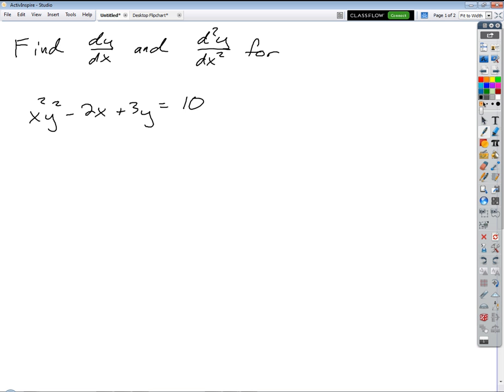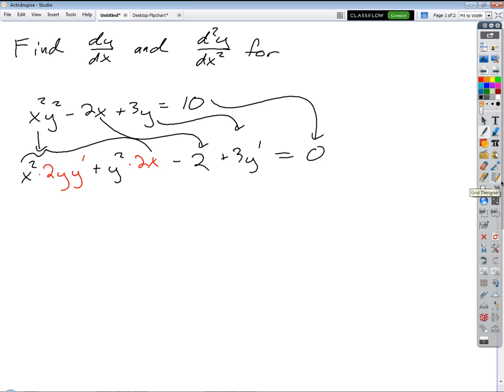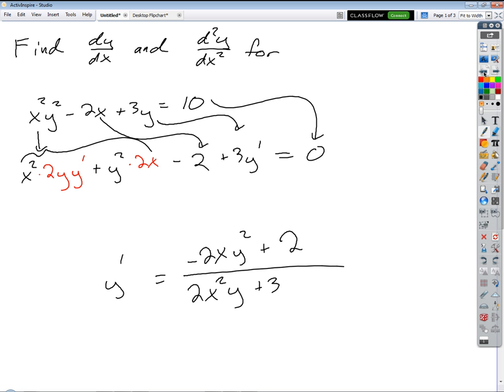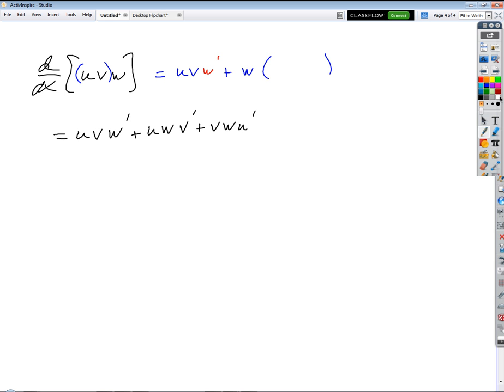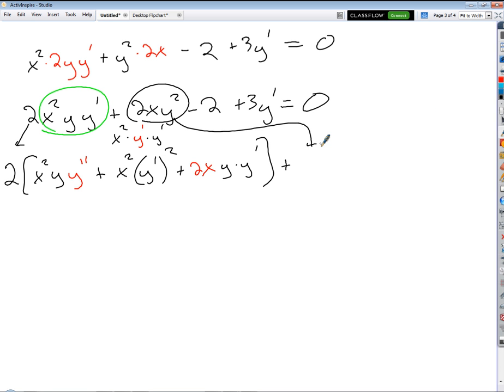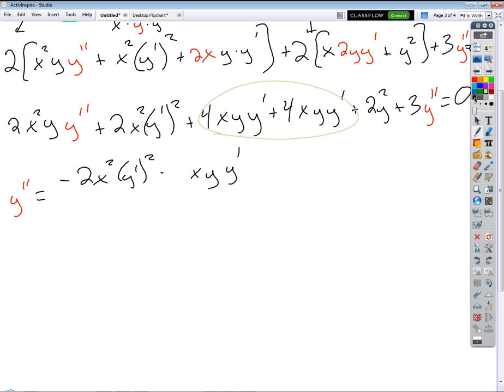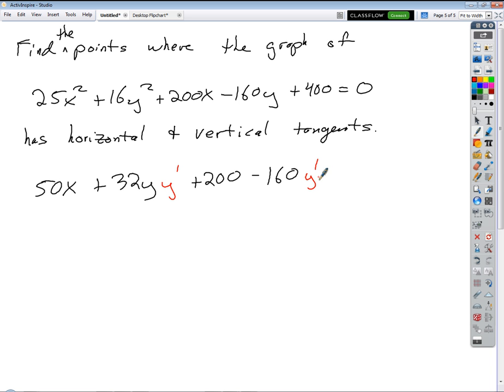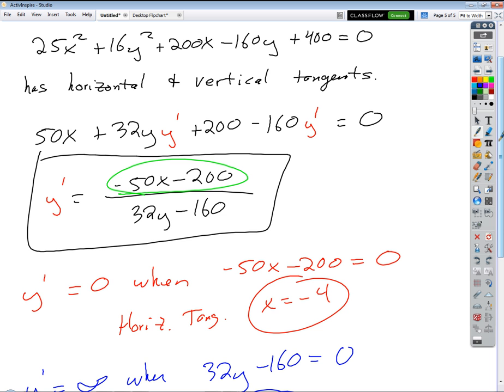Calculus post holiday review